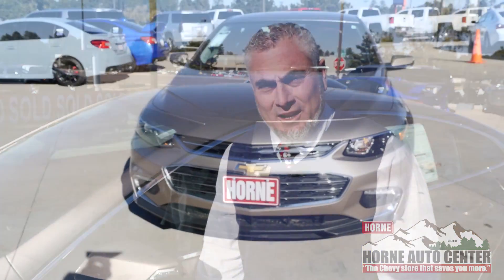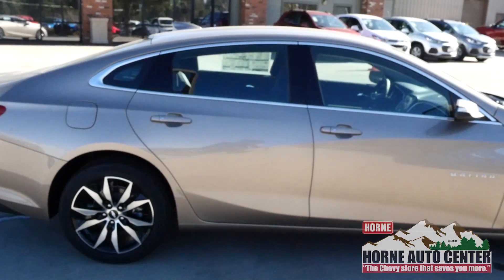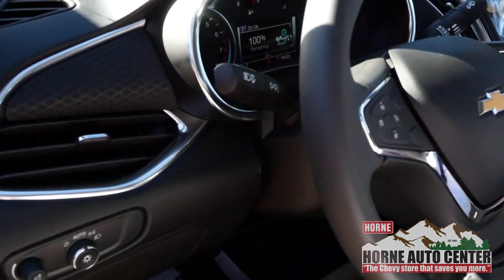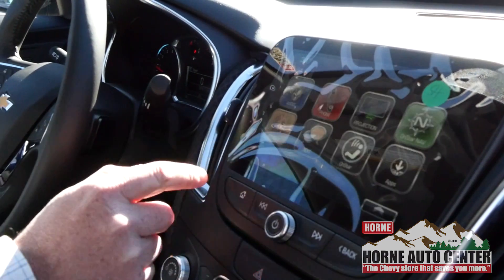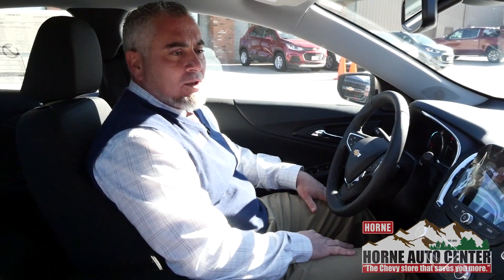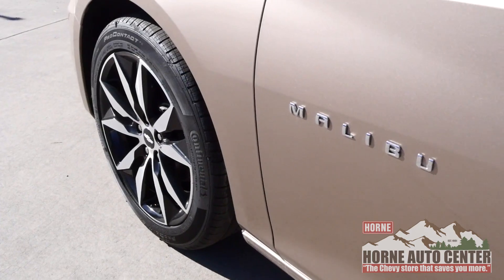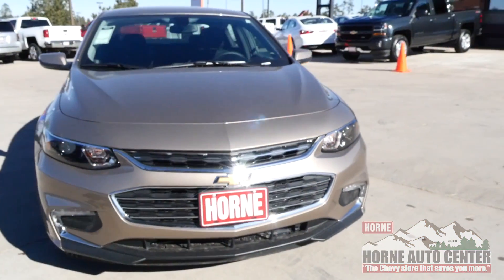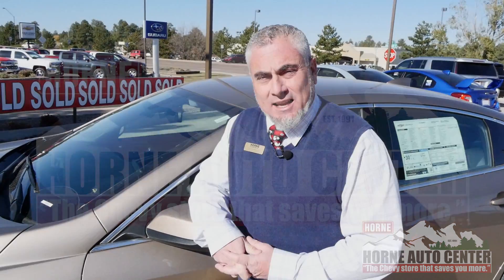2018 Chevy Malibu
Joe from Horne Auto Center in Show Low, AZ is telling us about the 2018 Chevy Malibu. If you've been thinking about getting one watch this video to learn more.